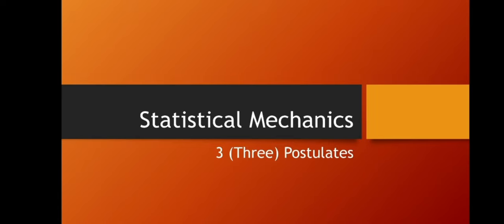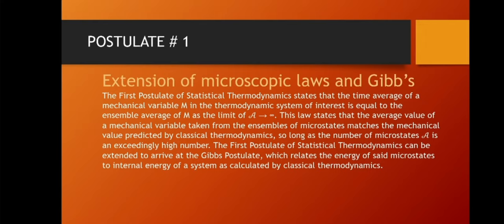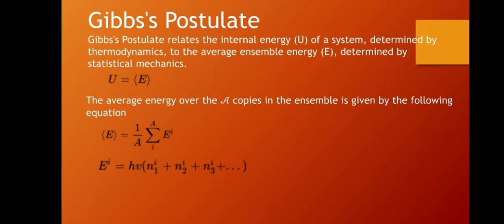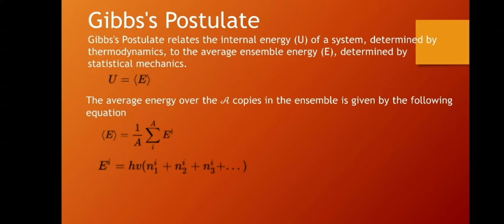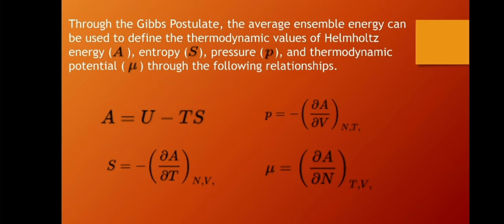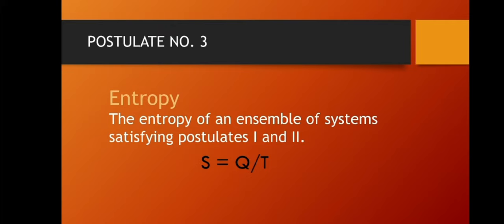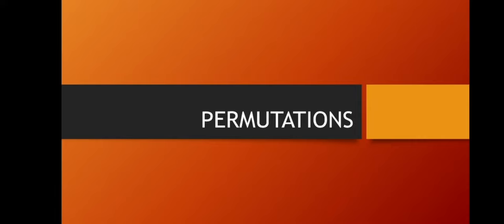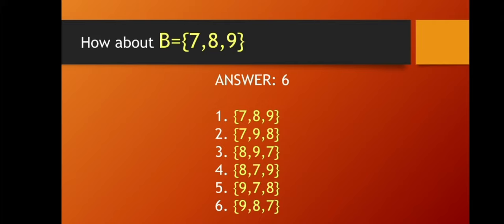Statistical Mechanics, Permutations, Boltzmann Distribution and Partition Function